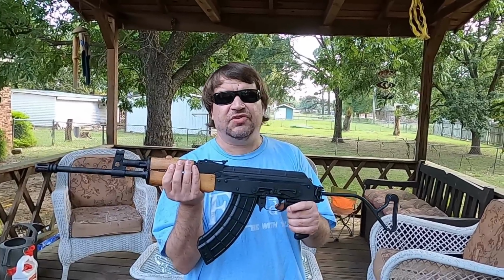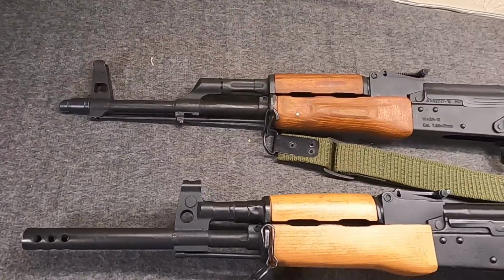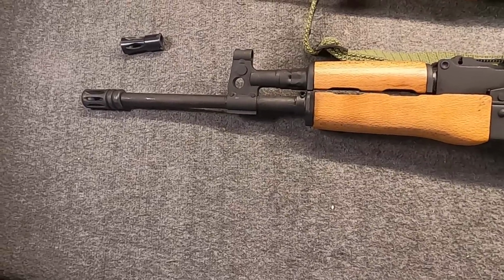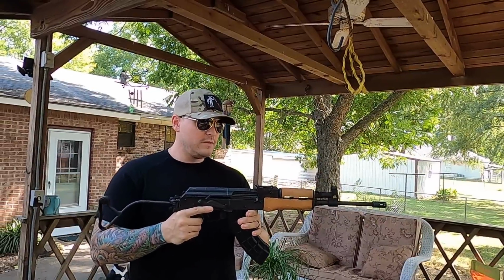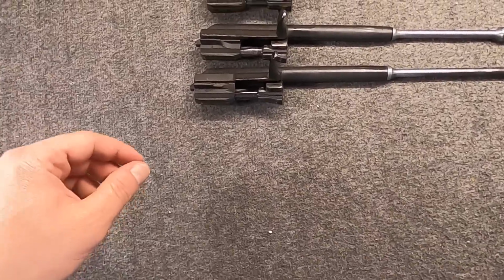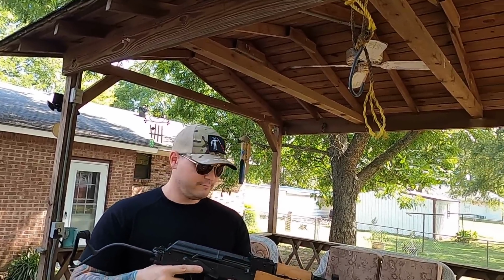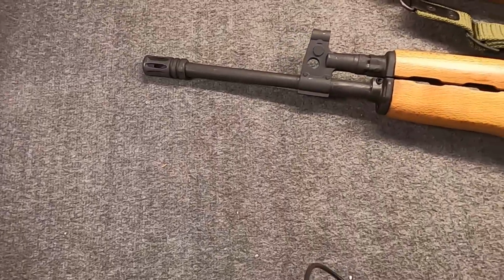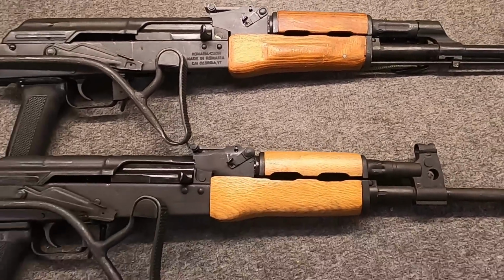Return of the Cugir WASR-10 Paratrooper Carbine (Reviewing The Romanian AK47 In 2022)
What was old is new again, and since we haven't done a video dedicated to a Romanian AK47 in awhile, lets take a look at the WASR-10 Paratrooper carbine. This WASR variant has been imported before, but that was a few years ago now. In this video we examine a fresh, new 2022 manufactured example. It features a lightweight 16" barrel, combination front sight & gas block unit, wood forearm, and military style metal right side folding stock.
We compare it with the standard GP-WASR10, my trusty old WASR10/63-KR, the RH-10, and the M+M M10-762.

Like other WASR10s, the Paratrooper is built by Cugir in Romania, and then imported and reworked here in the USA by Century Arms International (CAI). It fires the standard 7.62x39 round and accepts standard AK47/AKM/RPK magazines and drums.